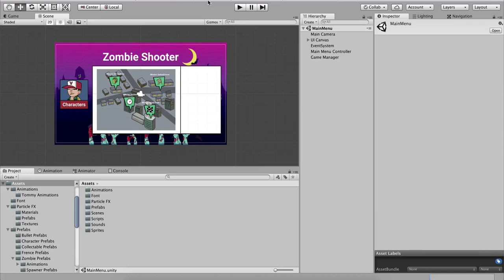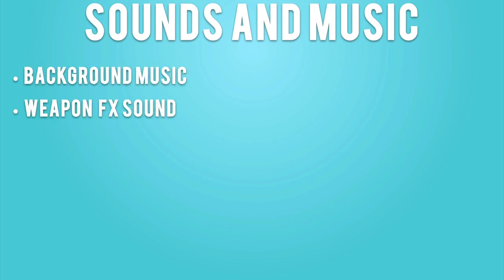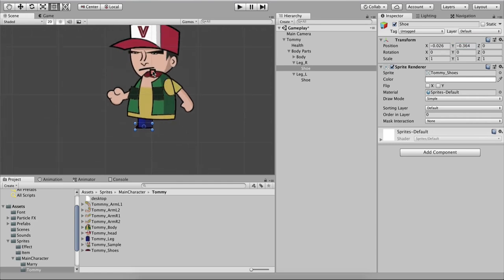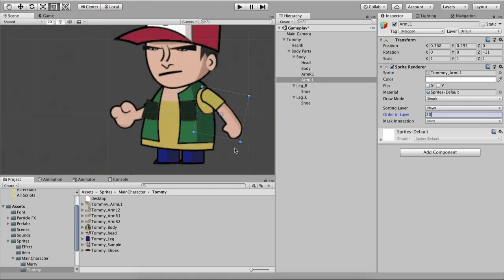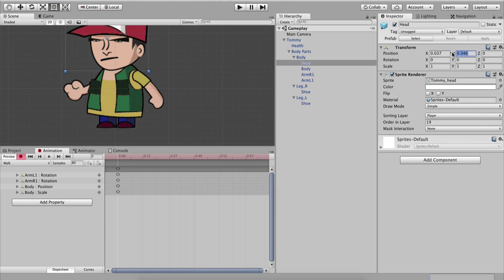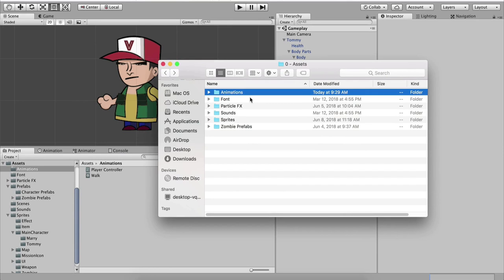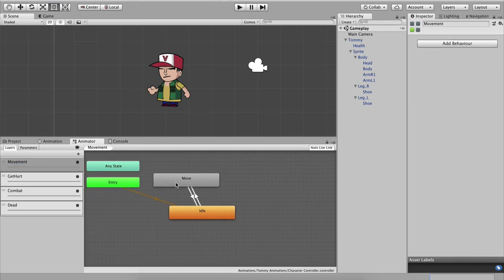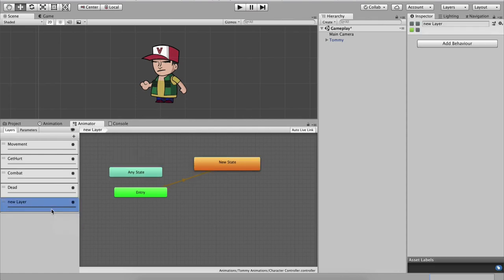Create A 2D Zombie Shooter Game With Unity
Life Time Access LIMITED OFFER

0:00 Introduction
5:58 Zombie Shooter Game Design Document
10:04 Importing Assets For The Game
29:12 Player Animations
58:31 Moving And Animating The Player
1:26:47 Introduction To Particle Systems
1:35:57 Shoot And Blood Particle Effects
1:54:37 Weapon Scripts
2:24:26 Weapon Manager
3:01:36 Player Shooting Controls And Finishing The Game